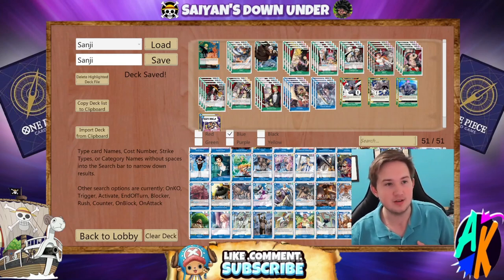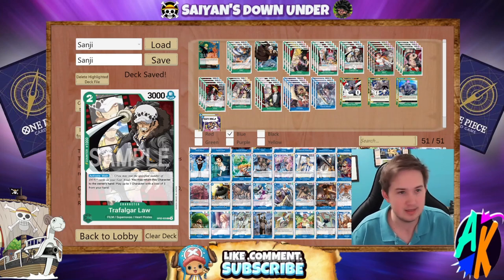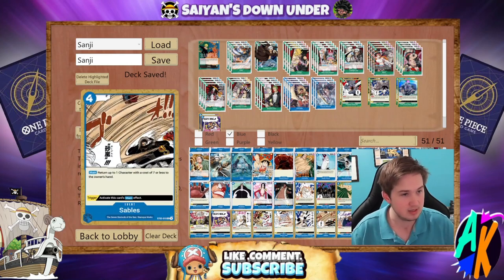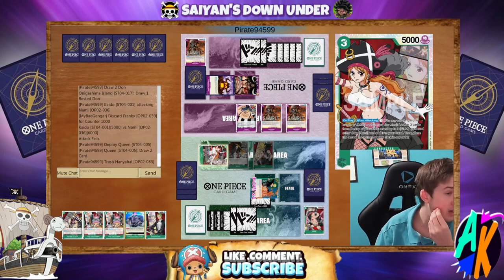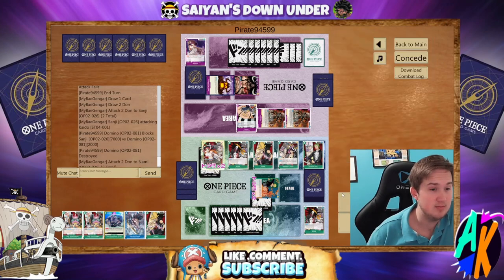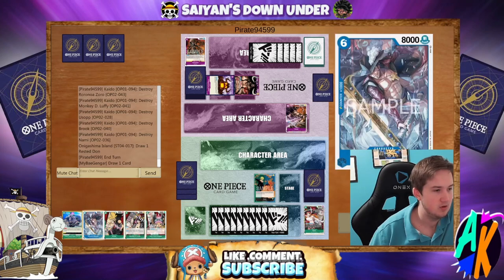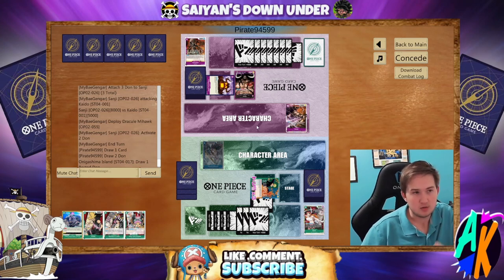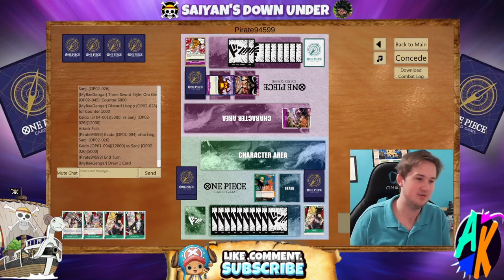Sanji keeps up at Locals while keeping you under budget, Deck Profile+ Gameplay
Today I bring you one of the best budget decks for OP02, this deck can be built for the price of a starter deck, Sanji can compete with the best of them,

the gameplay from the Sim shows a Hella close game between me playing Sanji and an opposing kaido player.